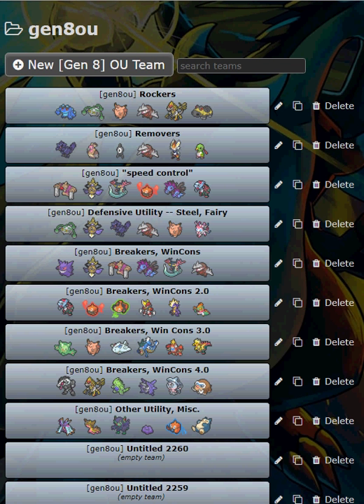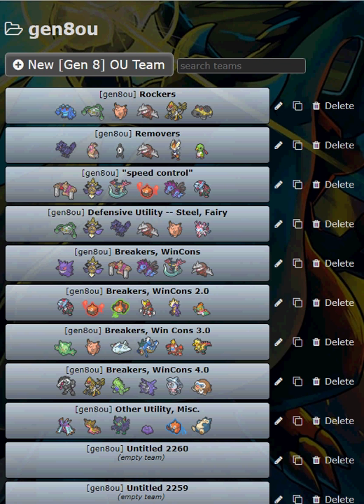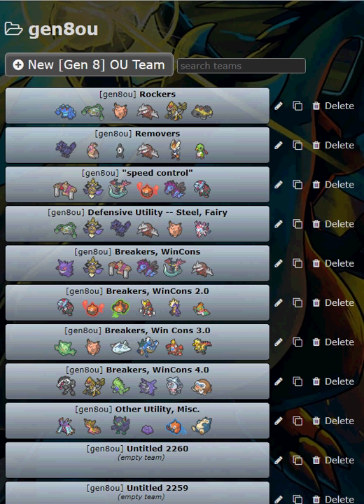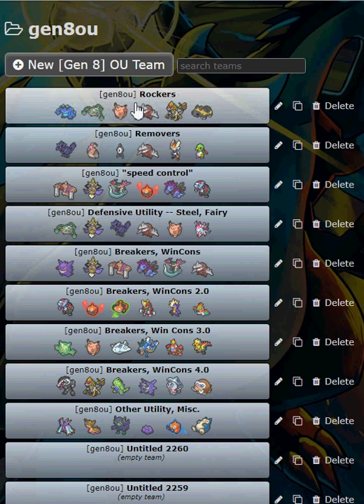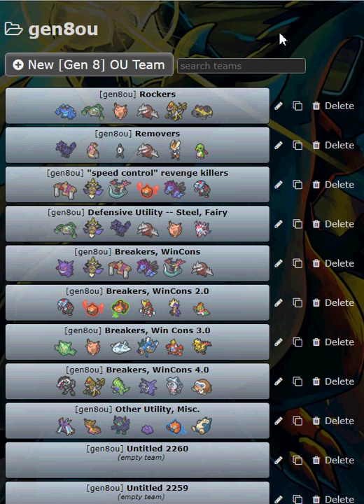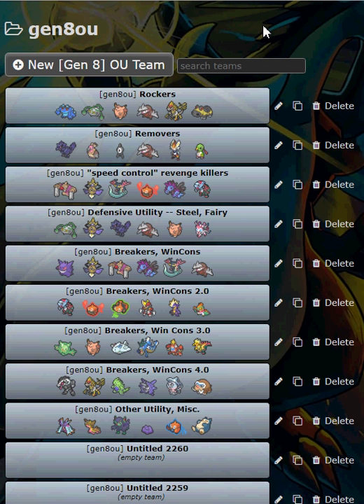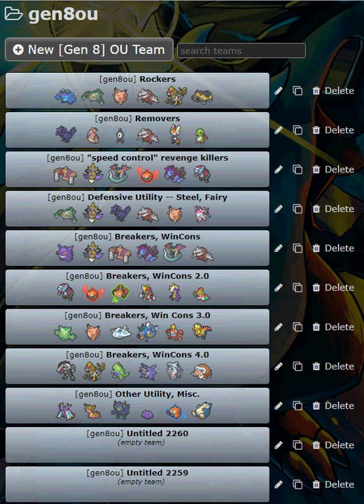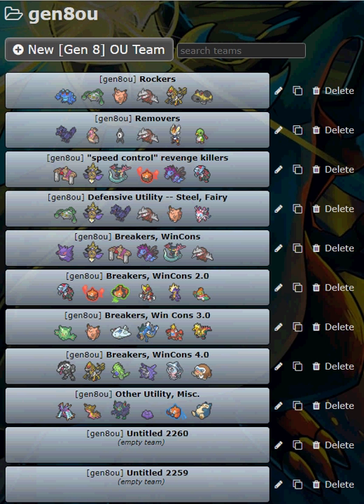SS OU Teambuilding Discussion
Hey guys, we're here to discuss teambuilding, how it is pretty standardized already, and the ins-and-outs of it. Let me know if you have any questions or comments ofc